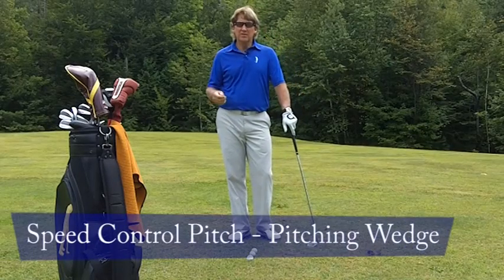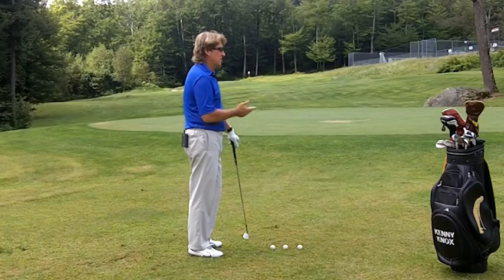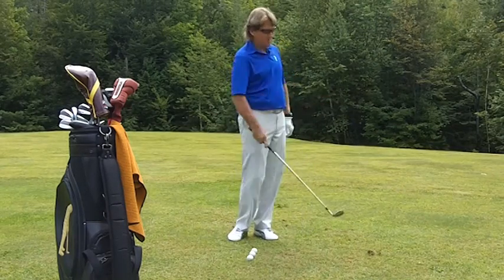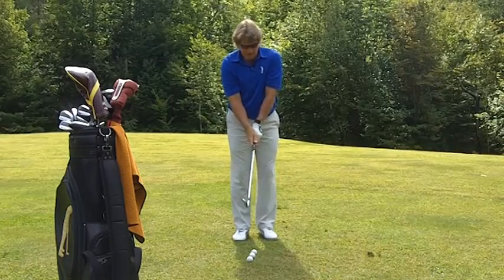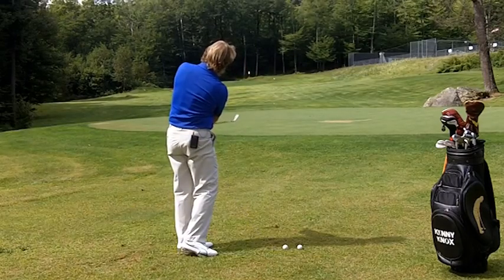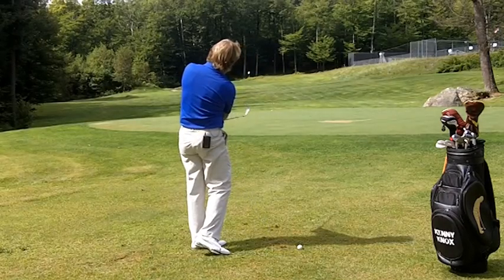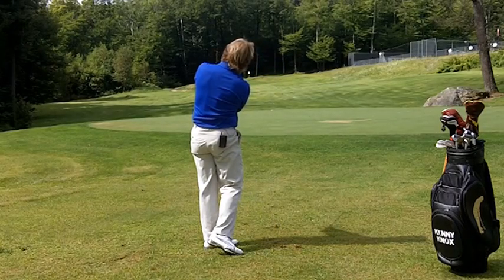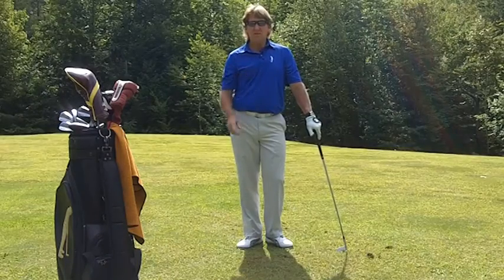Kenny Knox Golf | Speed Control Pitch - Pitching Wedge